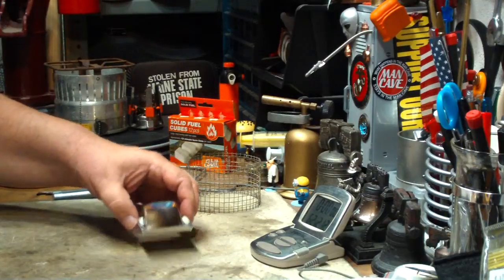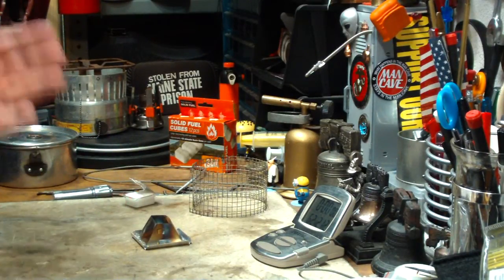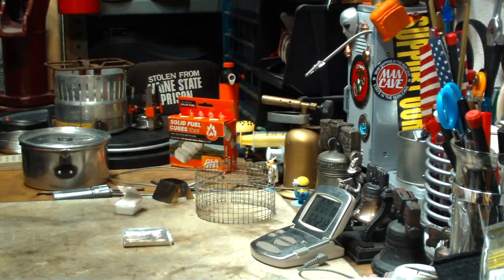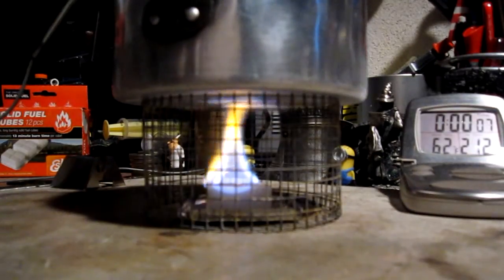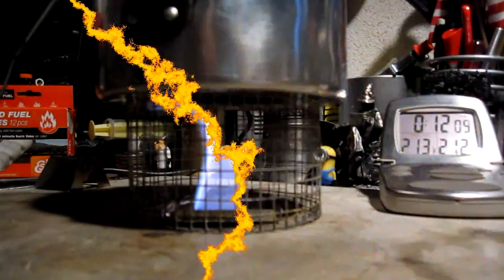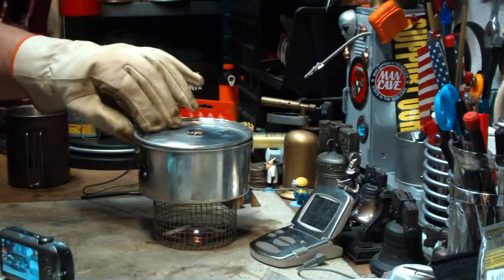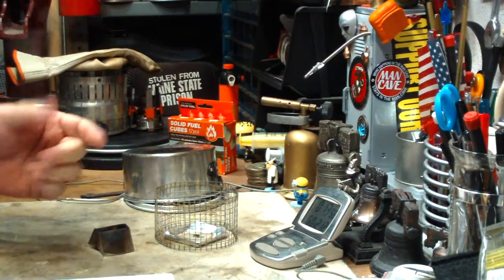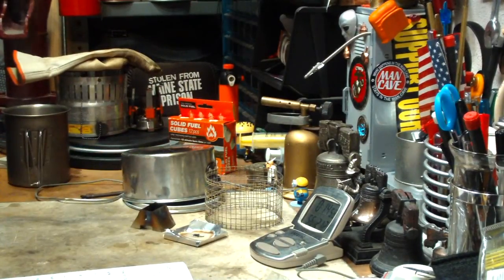Flat Cat Gear's Focused Fire 14 Stove - Esbit - Comparison Boil Test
Yesterday I did a boil test on the "Pre-ALPHA test stage" Focused Fire 14 Stove that Jon over at Flat Cat Gear sent me. Since then I've had several requests to do a comparison boil test using Esbit but without Jon's stove so we can see the difference in boil times. This is something I should have thought to do before I did the test but I have to admit that I was really looking forward to testing Jon's stove.

Thank you,Jon, for the opportunity to test your stove,
Hiram

Lab0516
Title:Flat Cat Gear's Focused Fire 14 Stove - Esbit - Comparison Boil Test #1
Room temp: 63°F (17.2°C)
Humidity: 41%
Weather condition: cloudy, windy
Burner: Just the pan from Flat Cat Gear's Focused Fire 14 Stove
Stove/Pot stand: Hardware cloth stand 2 1/4" tall
Pot: Boy Scout pot #2
Fuel: Esbit
Amount of fuel: 1 cube 14.1 grams (.5 ounce)
Amount of water: 2 cup(s) = 0.47 liter
Water temp at start: 60°F (15.5°C)
Time to boil(without Focused Fire 14 Stove): 7 minute(s) 17 second(s)
Time to boil(with Focused Fire 14 Stove): 8 minute(s) 16 second(s)
Time to run-out(without Focused Fire 14 Stove): 12 minute(s) 30 second(s)
Time to run-out(with Focused Fire 14 Stove): 12 minute(s) 05 second(s)